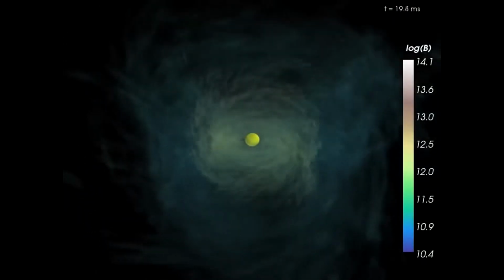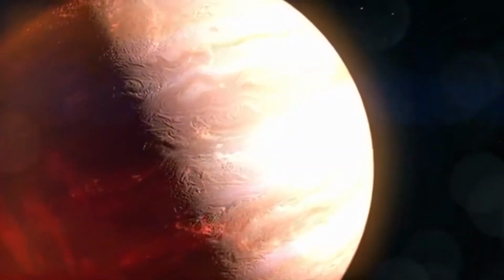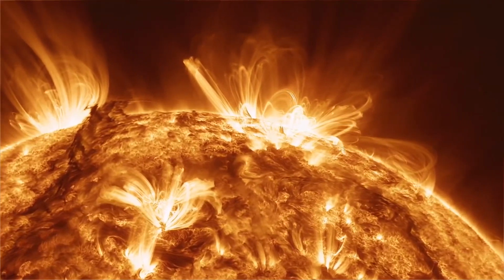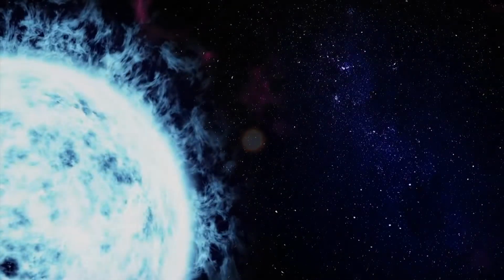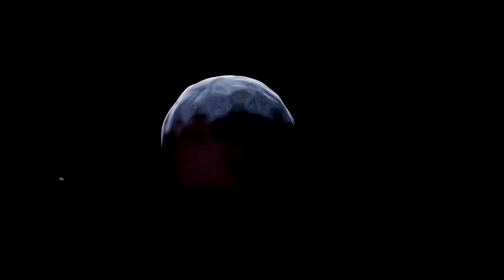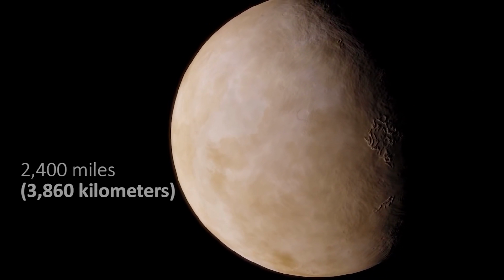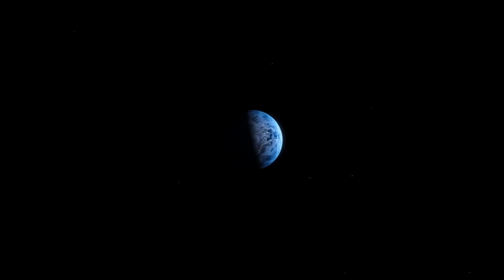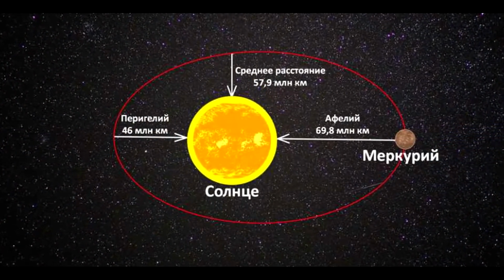Plot Twist: How the James Webb Space Telescope broke the Universe [Discovered and confirmed in 2023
♺ DETAILS

Natalie Batalha was itching for data from the James Webb Space Telescope. It was a few months after the telescope had reached its final orbit, and her group at the University of California, Santa Cruz, had been granted time to observe a handful of exoplanets—planets that orbit around stars other than our sun.

Among the targets was WASP-39b, a scorching world that orbits a star some 700 light-years from Earth. The planet was discovered years ago. But in mid-July, when Batalha and her team got their hands on the first JWST observations of the distant world, they saw a clear signature of a gas that is common on Earth but had never been spotted before in the atmosphere of an exoplanet: carbon dioxide. On Earth, carbon dioxide is a key indicator of plant and animal life. WASP-39b, which takes just four Earth days to orbit its star, is too hot to be considered habitable. But the discovery could well herald more exciting detections—from more temperate worlds—in the future. And it came just a few days into the lifetime of JWST. “That was a very exciting moment,” says Batalha, whose group had gathered to glimpse the data for the first time. “The minute we looked, the carbon dioxide feature was just beautifully drawn out ( .How the James Webb Space Telescope broke the universe  [Discovered and confirmed in 2023]
♺ Our Channels:

Keith Carson, Jarred Eagley, Udo Schroeter, Mihail Yordanov,
Katie Byrne, Edward Nardella, Jarred Eagley, Justin Dixon,
Misho Yordanov, Pierre Demet. Stefan Blandin.